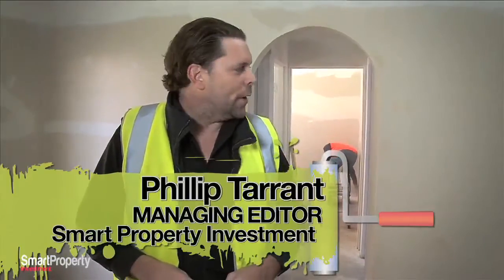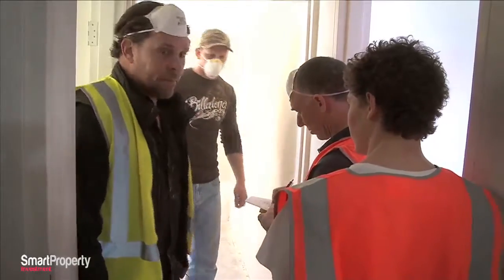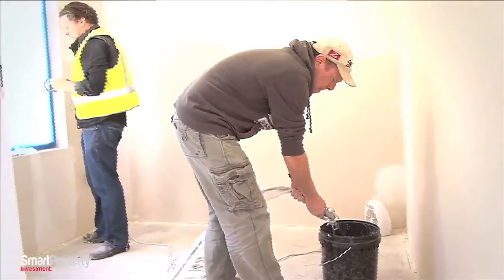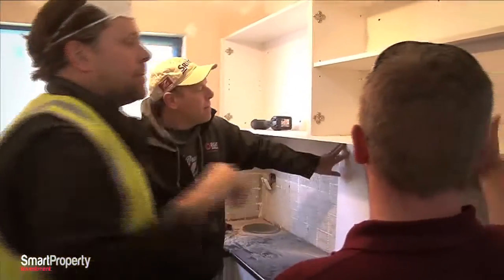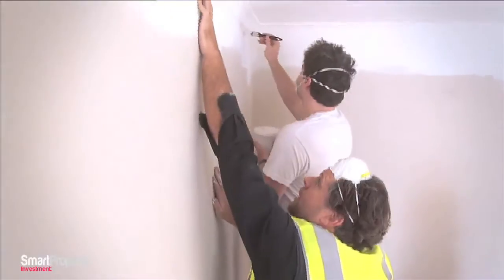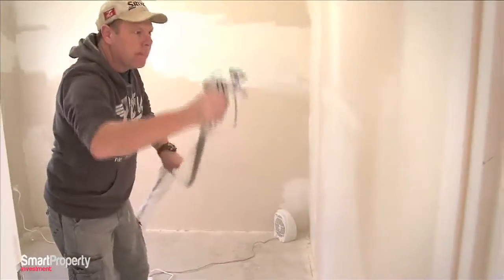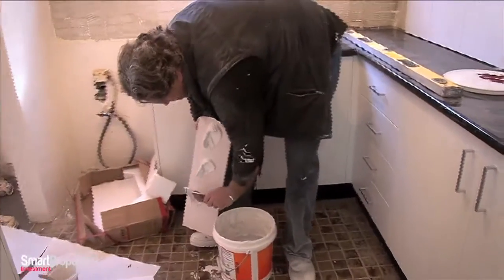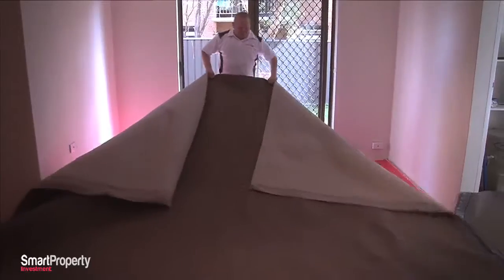Investment in Action: Luxford Rd - Day 2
Investment in Action

Join Smart Property Investment for the second instalment of our latest Investment in Action series - a three day renovation project in Luxford Rd, Mt Druitt NSW.